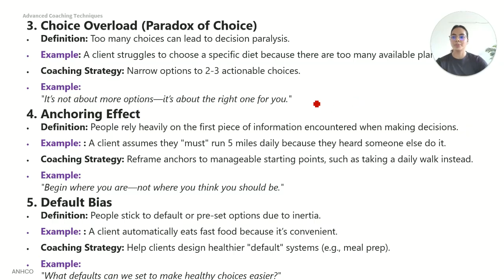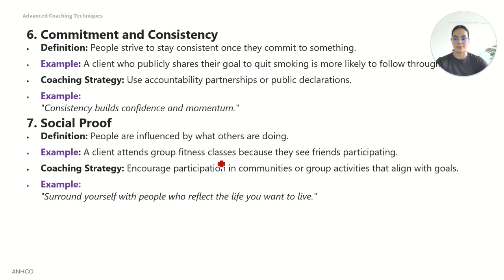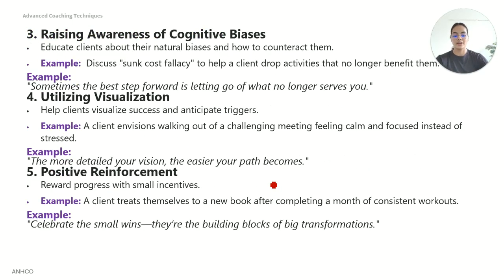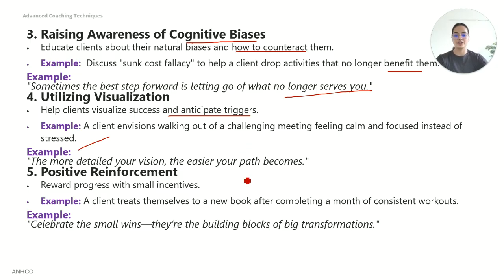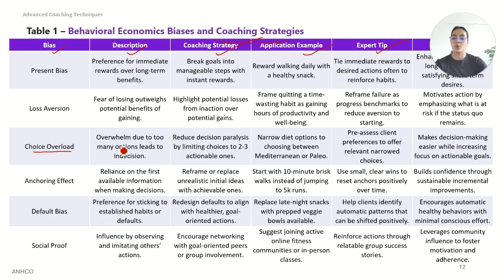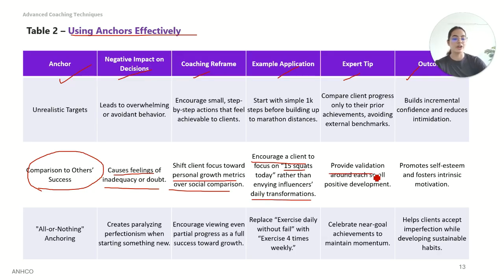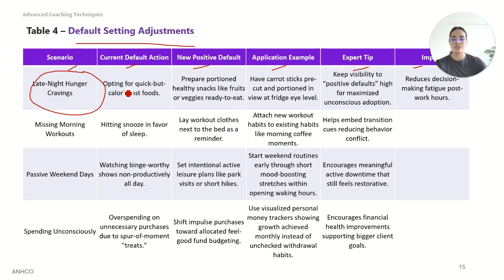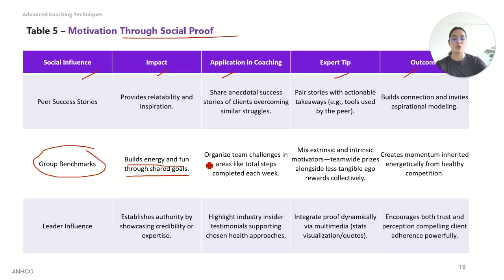Apply Behavioral Economics in Health Coaching | AHNCO Dual Health & Life Coach Certification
Dual health and life coach certification integrates evidence-informed behavioral science into practical client work. This lesson explores how behavioral economics can be applied in health and wellness coaching to improve decision-making, strengthen client commitment, and support sustainable behavior change within ethical coaching boundaries.

In this Advanced Dual Health and Life Coach Certification (ADHLC) module, you will examine concepts such as choice architecture, cognitive biases, habit formation, and motivational framing, and learn how to translate them into structured coaching conversations. The focus is on real client sessions: guiding clients to recognize decision patterns, reduce self-sabotage, and design environments that support long-term outcomes without manipulation or pressure.

This training is particularly valuable for aspiring health coach certification candidates, life coach certification professionals, and those seeking CPD accredited coaching certification grounded in professional coaching training standards. By integrating behavioral economics responsibly, coaches enhance effectiveness while preserving client autonomy, safety, and ethical scope of practice.

Become a Certified Dual Health and Life Coach through ANHCO’s CPD accredited, industry aligned ADHLC program. Train across 495 topics with 500 interactive lessons, peer match support, and optional 1 to 1 instructor coaching. Learn through live webinars plus 100s of simulations, cases, toolkits, videos, MCQs, and applied practice focused on real client outcomes and ethical scope.

👉 Access Health and Life Coach Training: app.anhco.org

The information provided in this video and throughout the illness coaching modules is for educational and informational purposes only. It is not intended as, and should not be considered, medical, clinical, psychological, diagnostic, or treatment advice.

Illness coaching does not replace licensed medical care. Viewers and clients should always seek the advice of a qualified physician or licensed healthcare provider regarding any medical condition, diagnosis, symptoms, medications, or treatment decisions.

Coaches trained through this program do not diagnose, treat, cure, or prevent disease, and do not provide medical or mental health services. Coaching focuses on education, lifestyle awareness, goal-setting, behavior support, and client empowerment, operating strictly within a non-clinical scope of practice.